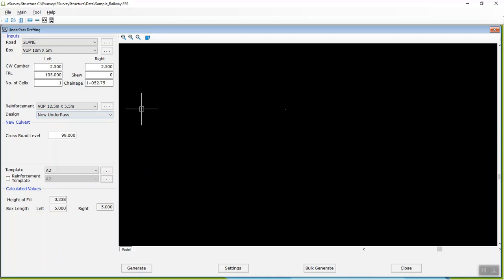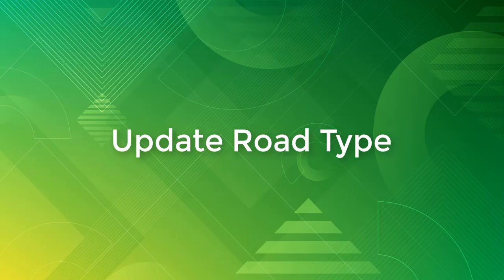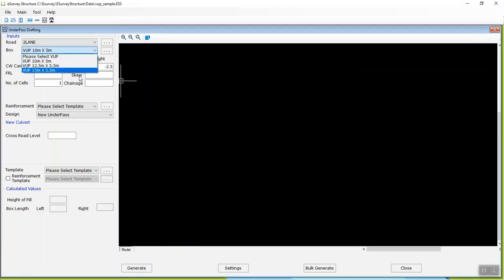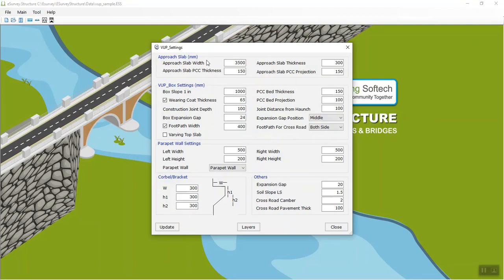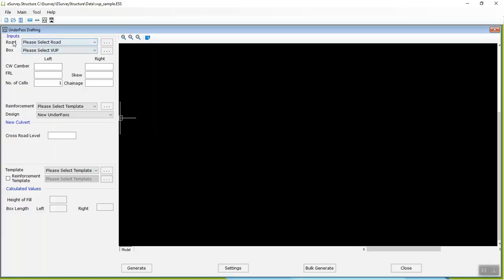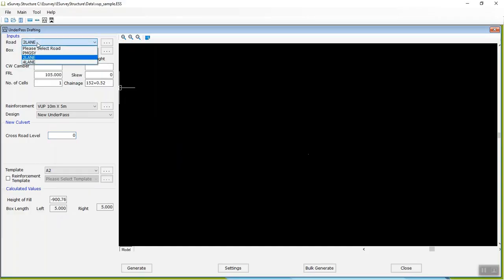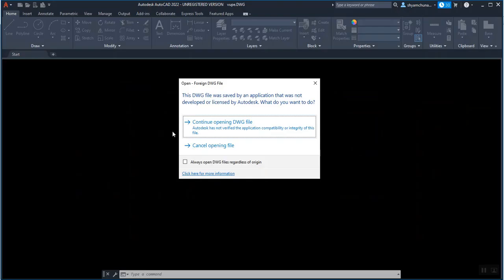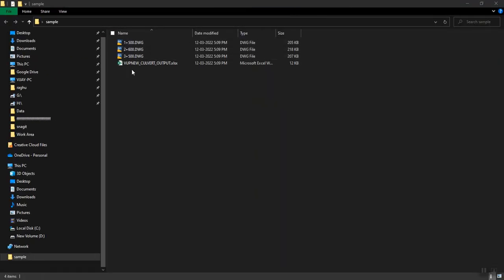Vehicular Underpass Drawing Software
Hello Engineers, welcome to video tutorial to Generate Vehicular Underpass Drawing using ESurvey Structures
Vehicular Underpass module of ESurvey Structure is to create Underpass drawings in the required scale with Projections. Using this module, you can create a drawing of New Underpass and improve Existing Underpass by retaining existing underpass.
To begin working, create a new file in ESurvey Structure Interface.
Open ESurvey Structure Interface. In the File menu, click New.
In the window that opens, you can begin to enter prerequisite data.
Once you have created a new file, navigate to the Main menu, click VUP.
To create drawings of new Box Culverts or improve existing Box Culvert drawings, you need to update the following basic settings:
1. Road Type
2. Box Type
3. Reinforcement Details
4. General Settings
Update Road Type:
To Define Road Types, in the Inputs group, click the More button next to the Road field.
In the Road Defaults window that opens, you need to configure the Road details for different road types like 2 Lane, 4 Lane, etc. These include Description, Median Widths, shyness, Carriage Way details, and Paved Shoulder details, Earthen Shoulder details, and Side slope details.
Enter the required details and click Save to save different types of Road Default. The dropdown at the bottom of the Road Type screen will list all the items.
To Define Box Types, click the More button next to the Box field in the Inputs group.

In the Box Details window that opens, you need to configure the basic Box details such as Thickness of the Different slabs, that is, Top, Bottom, Side and Haunch Details and need of shear key and Flexible and Floor apron, drain spouts, Retaining Wall.

Enter the required details, select the appropriate options, and click Save to save Box Details. You can save multiple types of Boxes in Library.
Similarly, you need to create Reinforcement details in the 'VUP Reinforcement Details' Window library.
Configure Layers Colour and Font Settings
You need not make all these settings for every file you create. Select the default settings option under the tool's menu. Update your preferred settings, which are most commonly used in your projects. You can change parameters of Approach slab, Underpass Box, Parapet Wall, Corbel/Bracket and Others like Cross Road Pavement Thickness, Road Chamber, Expansion Gap, and soil Slope in the 'VUP_Settings' windows.
After making the changes and updating these settings, if you create any new file, these settings will be available in the new file by default.
In Layers Settings, you can change Layer name, Scale, Color, Hatch Pattern, Line Type, and Line weight.
Create Text Style with different Text Height and Font settings and apply for Heading, Dimension and Other texts layers as per your requirement.
Once you save all the above values as per your requirement in default settings, you can use these values in all similar types of Projects.
With all this preparation, you can now generate an Underpass drawing in just a few steps.
Create new VUP
First, you need to select the desired Road type from Road Dropdown.
Next, select the required Box type.
Then provide input like FRL, Skew if required, No of Cells, Chainage, Select Reinforcement Template, Cross Road Level, and Print Template from the respective dropdown.
After providing all these Inputs, click on Generate button.
If you require Reinforcement Drawing along with Detailed Drawing, select the 'Reinforcement Template' Check box and its respective Template name.
Along with the drawing, it will generate the required Steel Volume report.
Now Underpass Drawing is ready to export.
Click on the Save Drawing icon in the 'Underpass the Drafting' window to open the drawing in your CAD Editor.
How to Create Drawing in case of Existing Underpass?
First, you need to select the desired Road type from the drop-down.
Select Box type which you want to construct.
Then provide input like FRL, Skew if required, No of Cells, Chainage, Select Reinforcement Template. Select design type as ‘Existing Underpass Widening’.